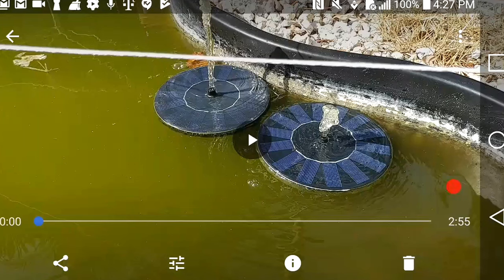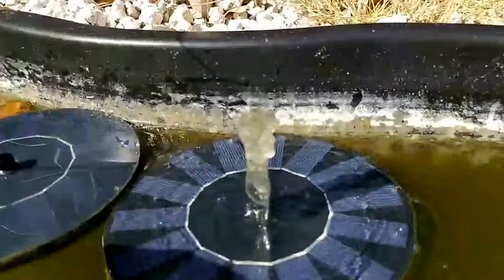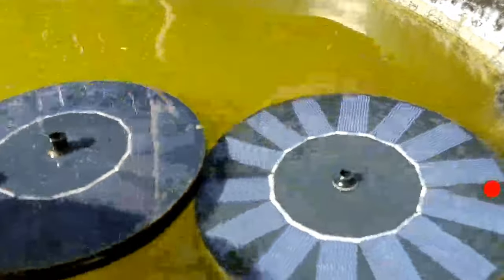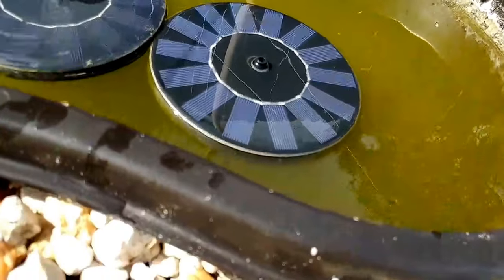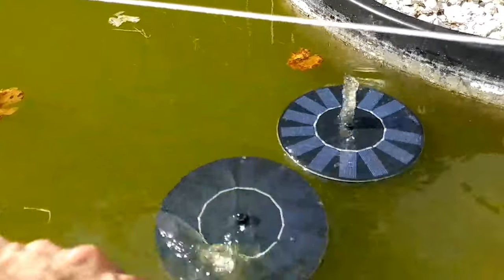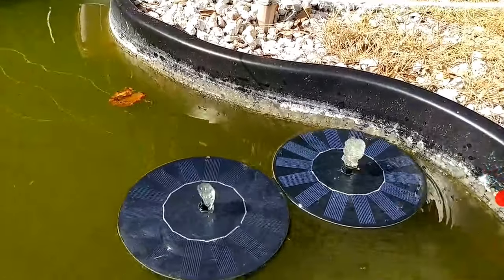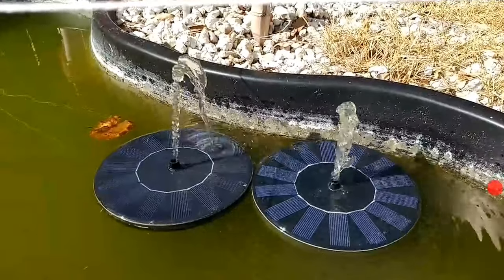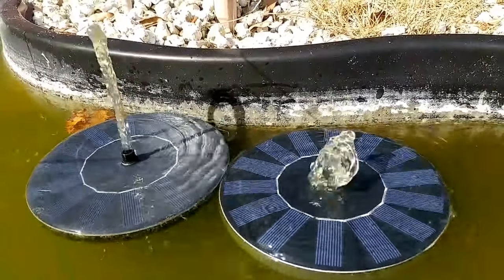OUSI Solar Fountain Live and Compared With Famous Ankway Solar Fountain ACO Review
" How to Liven Up Your Home With Over

Product description
4 SPRAY VIEW
The solar water pump has 4 nozzle spray settings to create different views, each with its own unique design. The solar water fountain ’s maximum spray height is up to 17.7 inches.

HIGHLY EFFICIENT
This solar fountain pump floats on the water and pumps water within 3 seconds in the sun when adequate sunshine. Solar powerd bird fountain kit and solar pond pump can be used in garden, bird bath, small pond, for water circulation for oxygen.

OPERATION SUGGESTIONS:
1. Remove the film covering the solar panel before using the solar water fountain pump.
2. Make sure nothing shades a part of solar panel, or blocks the sun.
3. Ensure the solar pump is under enough sunshine; midday sun is suggested.
4. Pull out the head part of plug first and let the pump run to let the air out of the pump.
5. Put in the plug to see if it is working well.

NOTE:
1. Don’t run the solar bird bath fountains without water for a long time, or its lifespan will be shortened.
2. Clean the pump regularly. If it's dirty the solar fountain for birdbath will stop working.
3. The packing contains small parts so please keep them away from children and pets to avoid danger of suffocation. The solar water fountain for bird bath is Eco-friendly no external batteries or electricity needed . this pump does not store solar power and is driven directly by the sunlight.

Product information
Manufacturer OUSI
ASIN B071CDHRR6